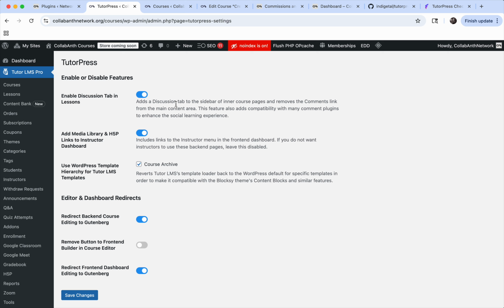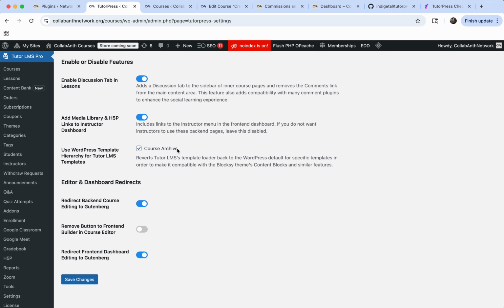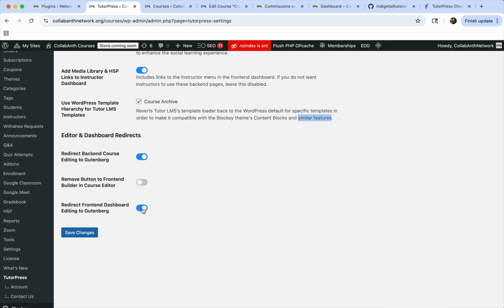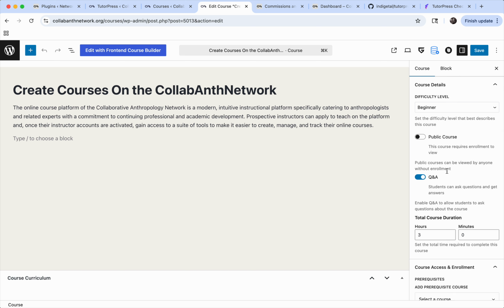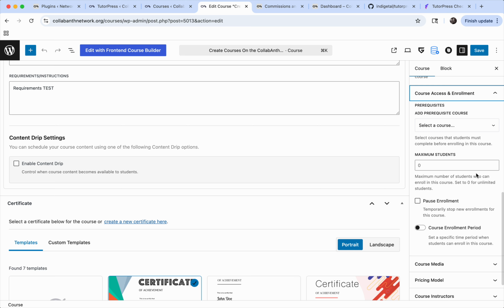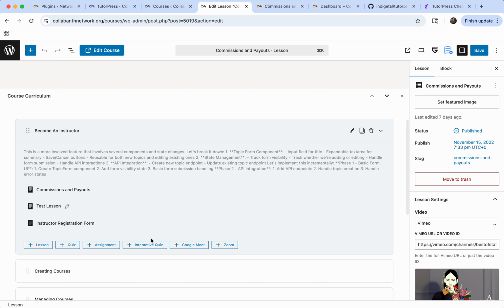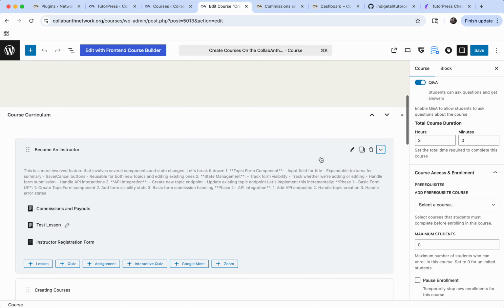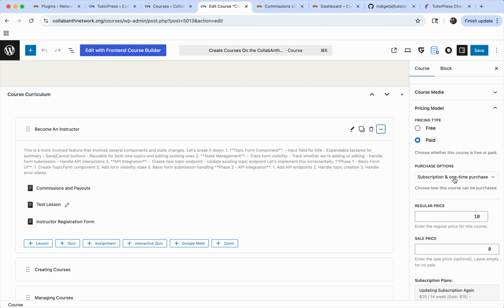TutorPress Launch (unofficial launch video)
The TutorPress addon for Tutor LMS is done! This adds comprehensive Gutenberg support, improves the course management workflow of Tutor LMS, and opens up the entire ecosystem of Gutenberg-compatible plugins to your Courses, Lessons, and Assignments. Use this link to sign up: